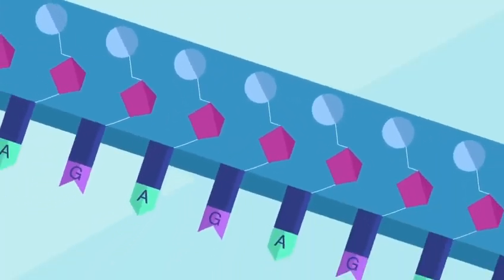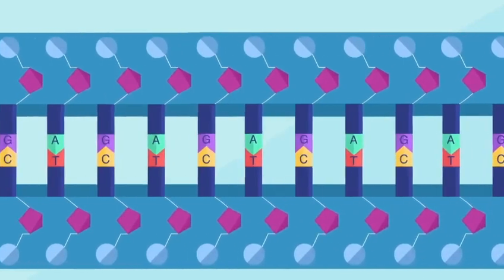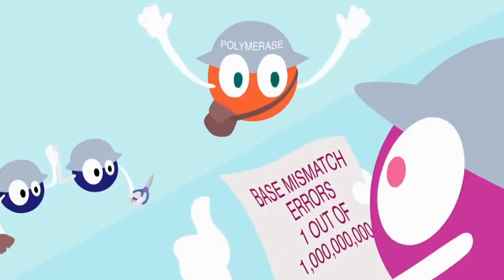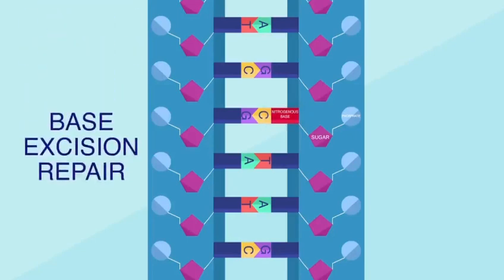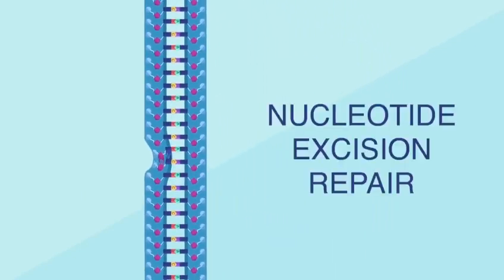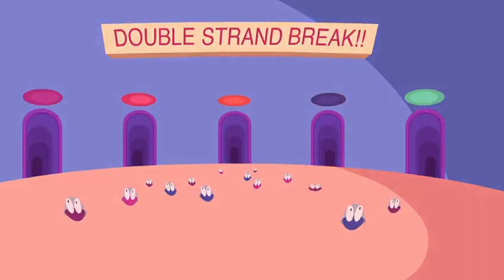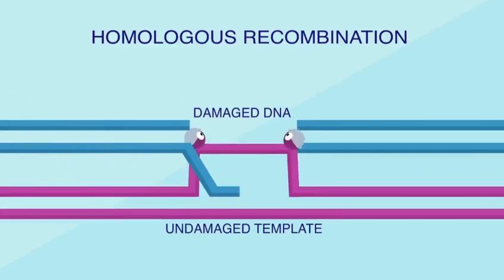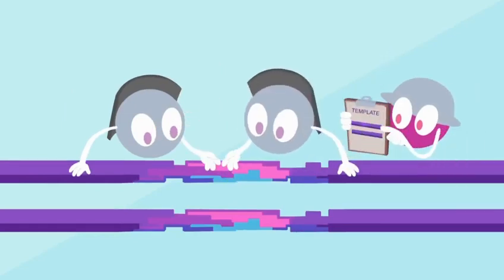DNA REPAIR SYSTEM IN REPLICATION